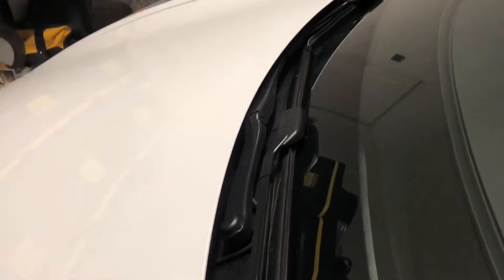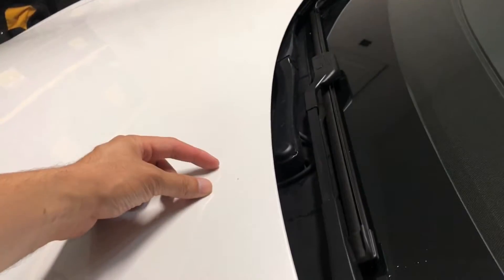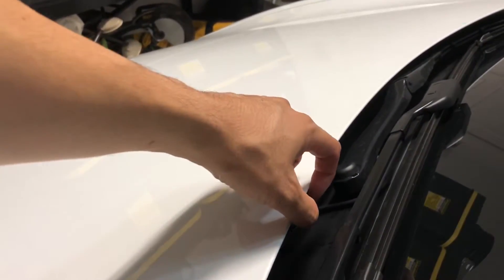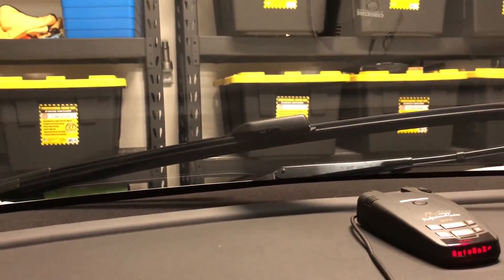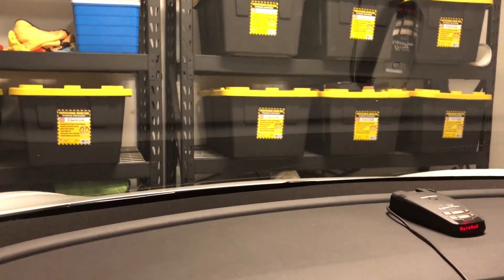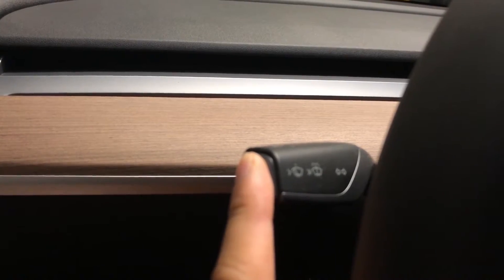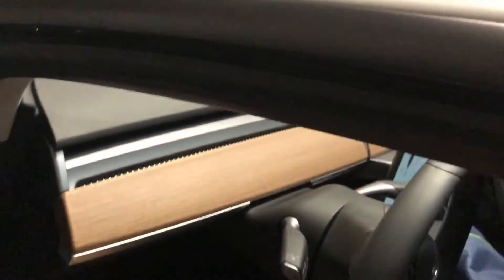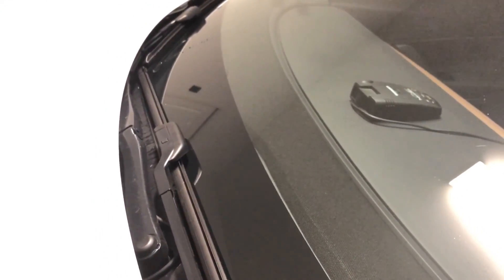Model 3 Built-In Windshield Fluid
If ordering it in a Tesla Store or by phone, give the sale Associate this code when making the order: david8741

Model 3 Jack Puck (MUST HAVE)